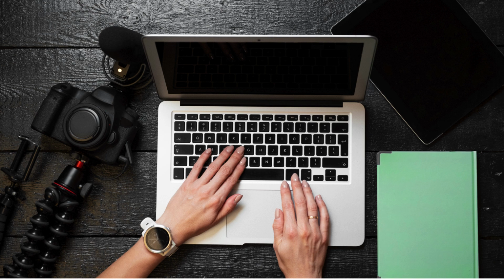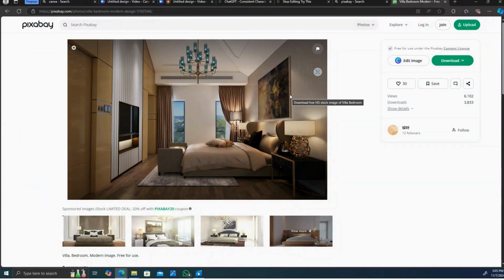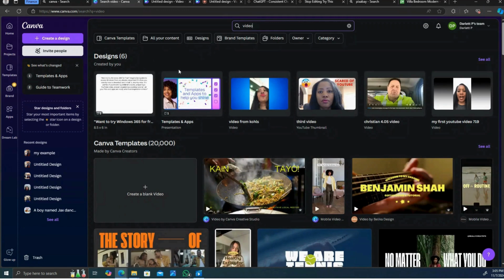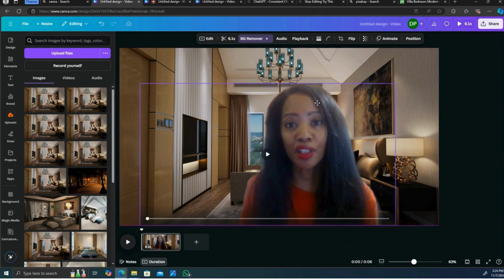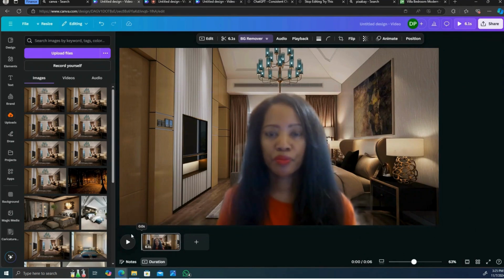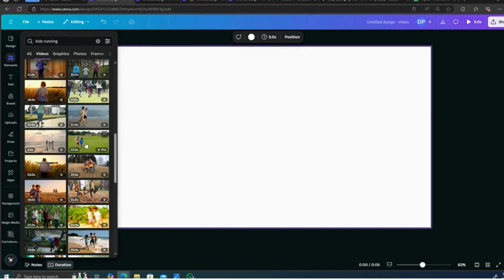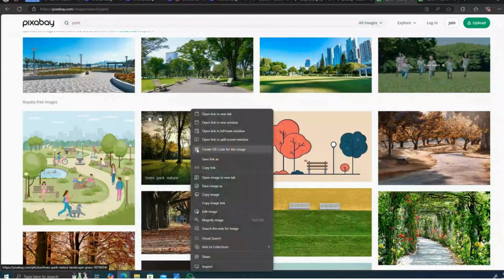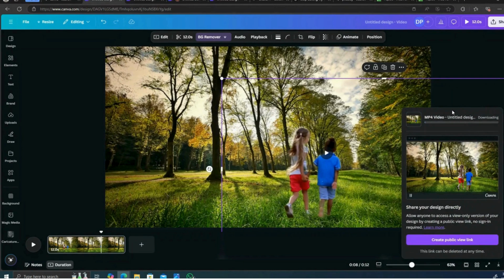How to create a FAKE BELIEVABLE YouTube background for FREE.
"Say goodbye to messy or boring backgrounds!   In this video, l'll  show you how to create a fake realistic background for free.